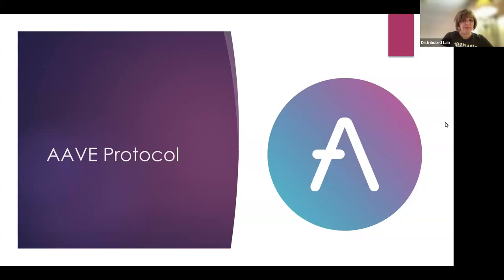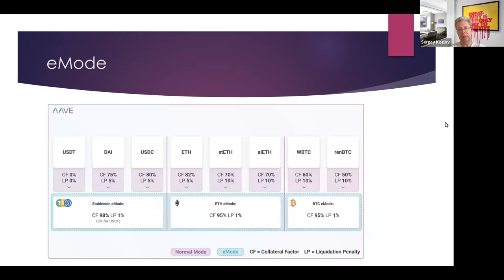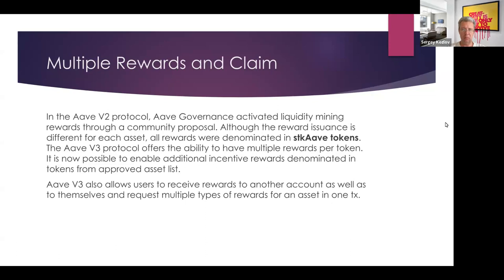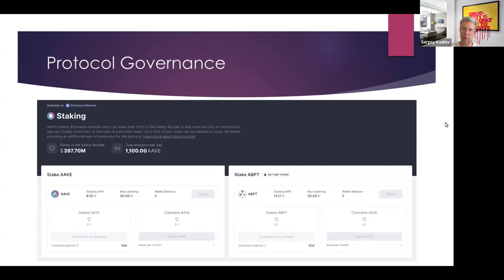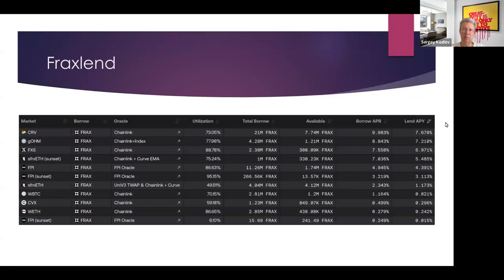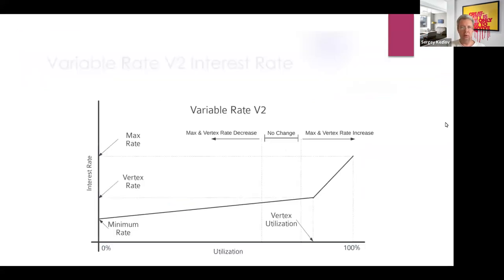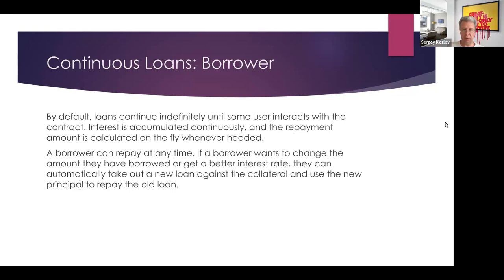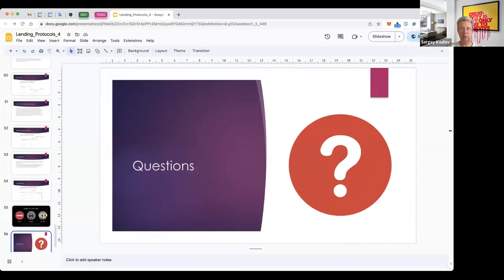Lecture #6. Decentralized Lending Protocols (Part II)